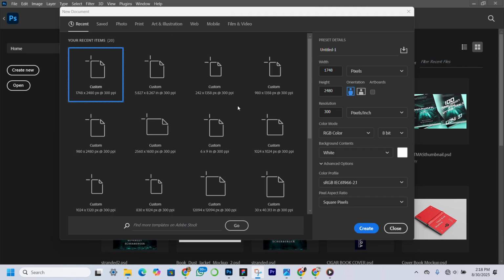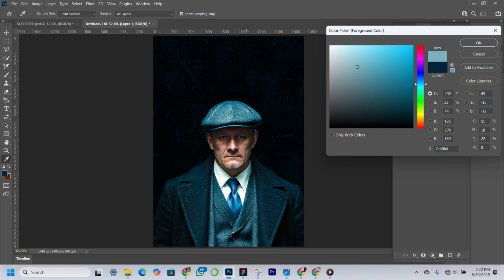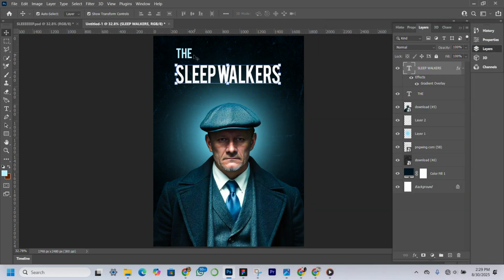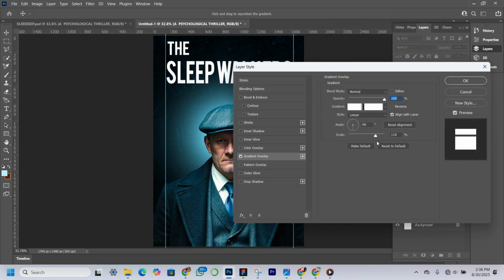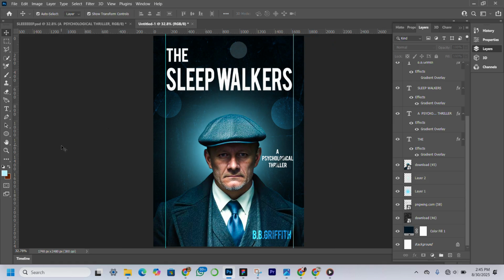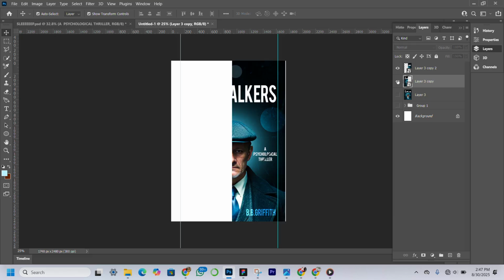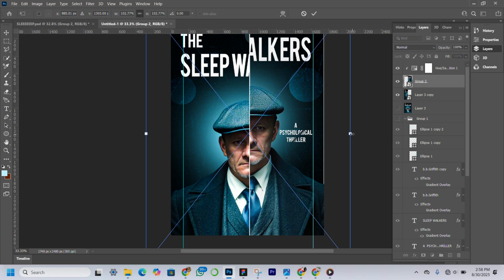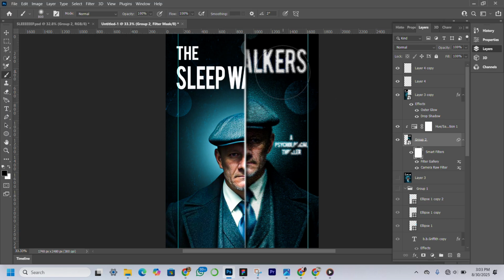Dark Psychological Thriller Book Cover Design | Sleepwalkers | Photoshop Tutorial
🖤 DAY 38 — Sleepwalkers: A Psychological Thriller That Haunts the Mind

Today’s design takes us into the chilling world of Sleepwalkers, a psychological thriller that blurs the line between reality and nightmare. This isn’t just a book cover; it’s an atmosphere, a feeling, a visual that grips you before the story even begins.

The dark tones, the sharp contrasts, and the eerie minimalism are all intentional, crafted to mirror the tension of a story that keeps readers questioning what’s real and what’s imagined.
Book cover design is more than just visuals, it’s storytelling in a single frame. And today’s piece is proof of how a cover alone can set the tone for the entire reading experience.

38/100 — Another creative milestone, another story told through design.